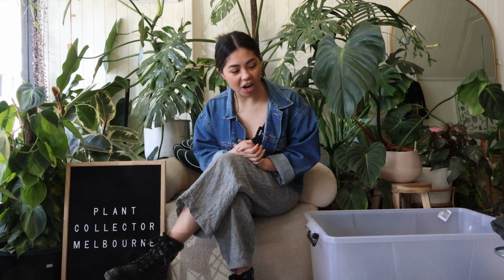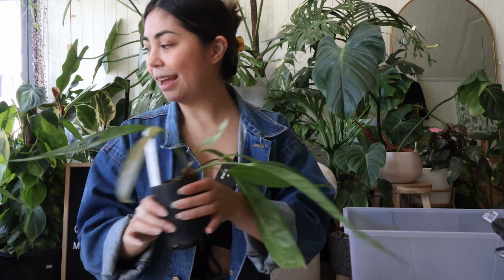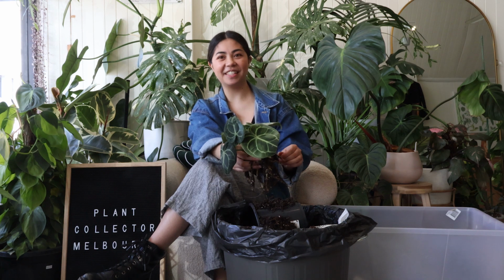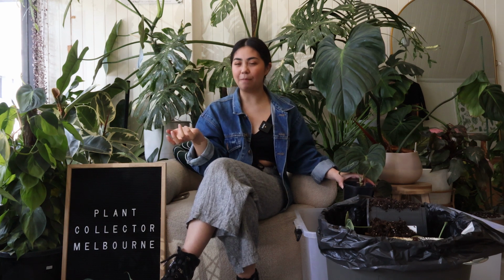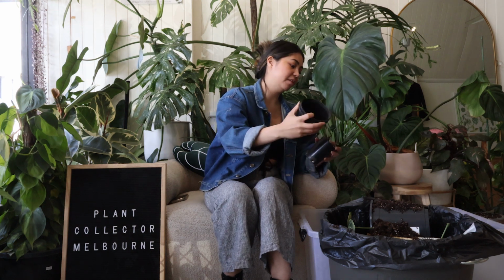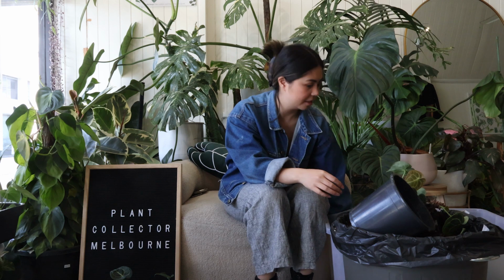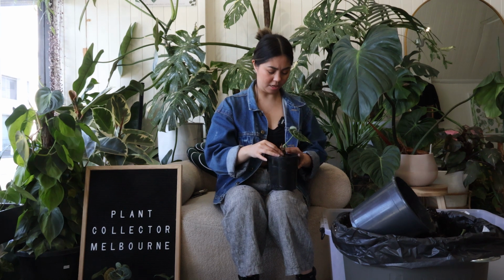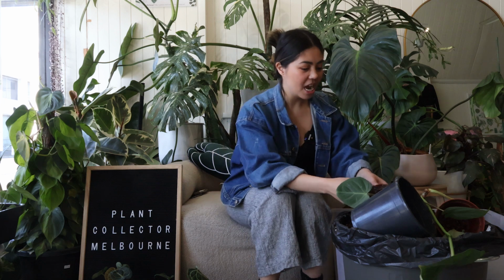Getting To Know Me Repot & Story Time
Hello my beautiful plant people,

Time to get close and personal as I share with you stories of my life that surround PCM. Play it in the background as you repot or chill out with a tea or coffee. Hope you feel more connected getting to know more about me.

Let's chat in the comments, let me know if you enjoy long videos, story times or suggest other videos you'd love on the channel.

Sending planty love and light always,
Sam x

Directed, filmed and edited by the talented Li Yan @liyan.yam

Plant Collector Melbourne